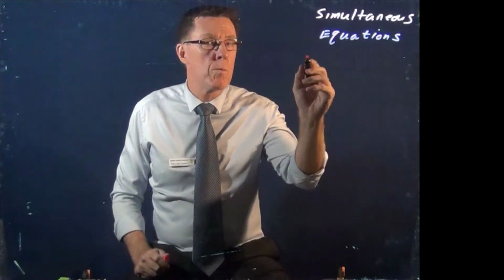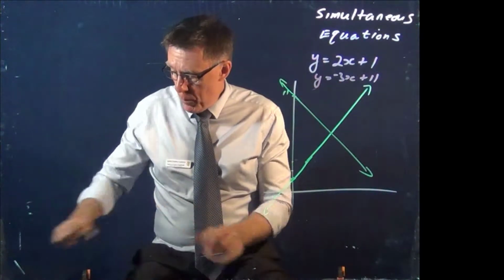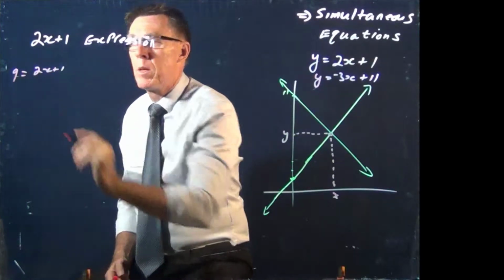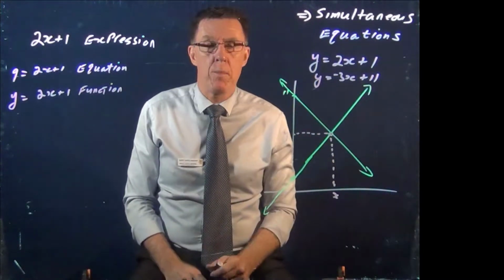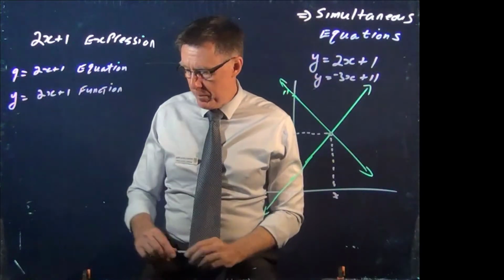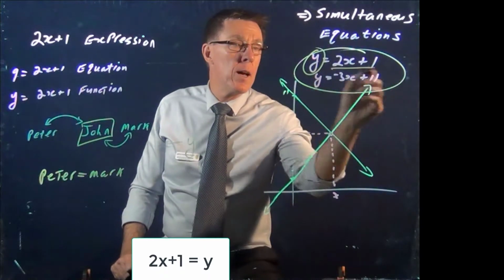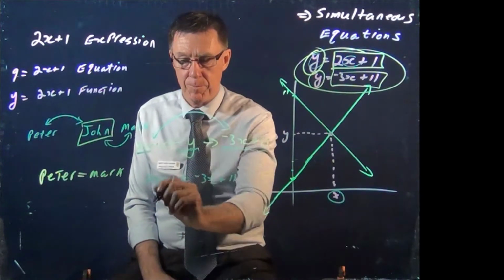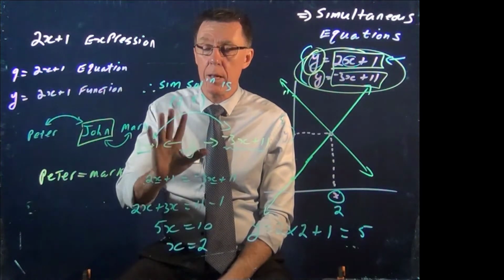09 Sim Equations and Substitution